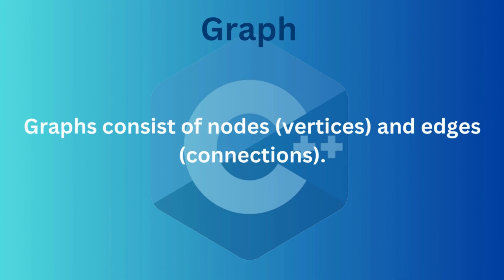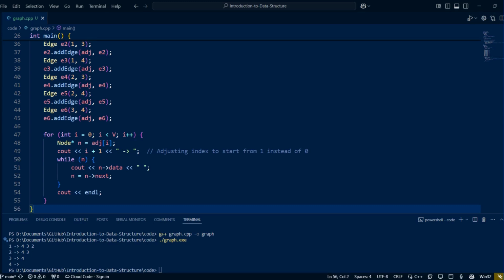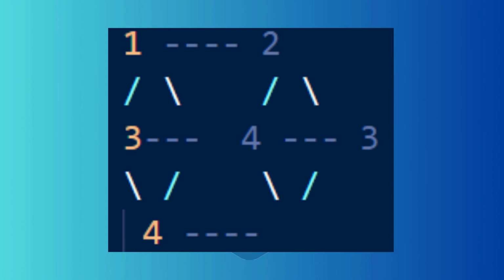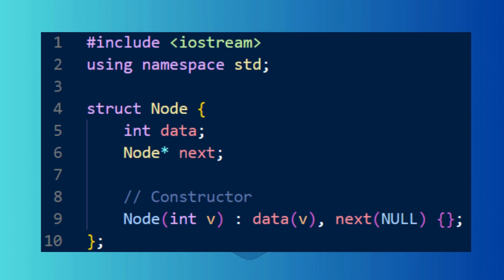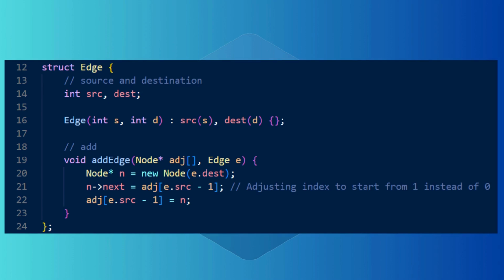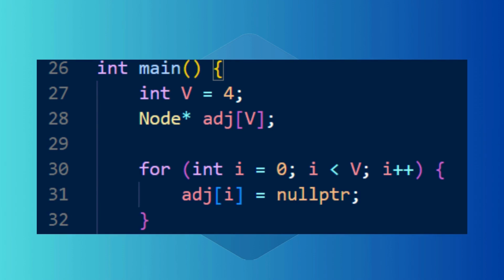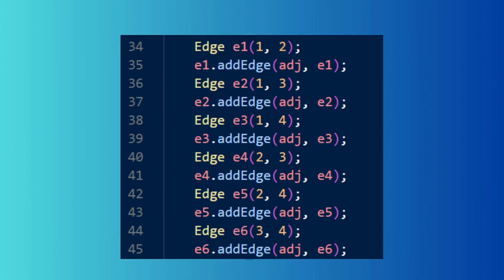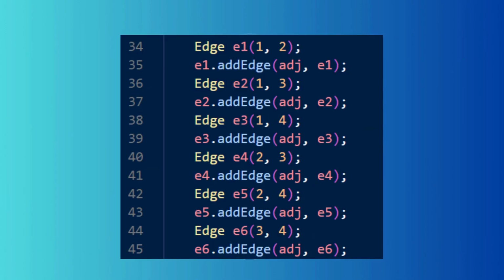Introduction to Data Structures in C++ : 5 - Graph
In this video, I will discuss Graphs and try to explain the code too (I hope so 🙂).

I’ll start with What is a Graph, then explain the nodes and edges a little. After that, I'll move on to an example and the code. The code is a little bit complicated, so it’s better to watch the text-based tutorial too and try the code yourself to understand it fully.

Also, I have only added the add function. Try adding others like remove and print yourself to practice💻 🙃

Until the next video, see you 😊